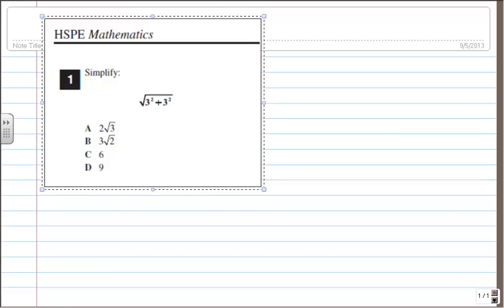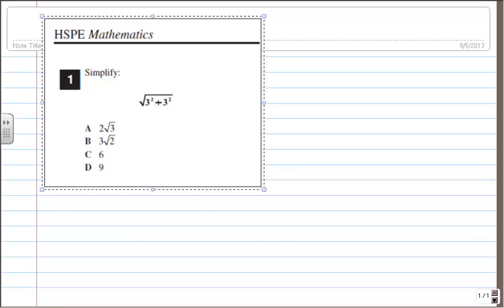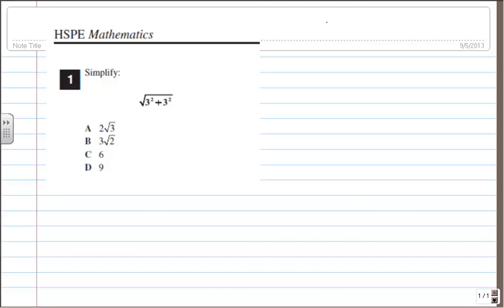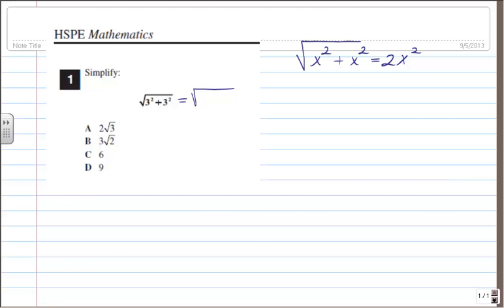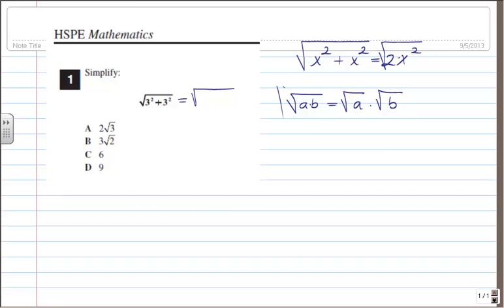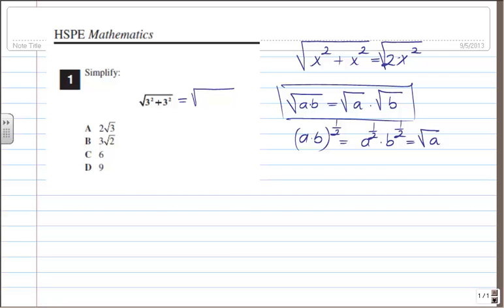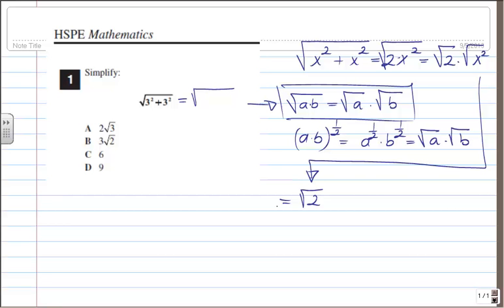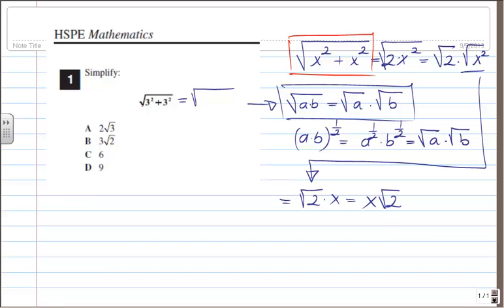HSPE Simplifying square roots